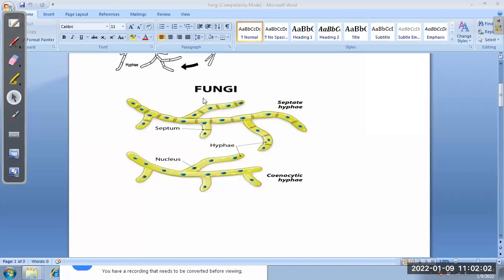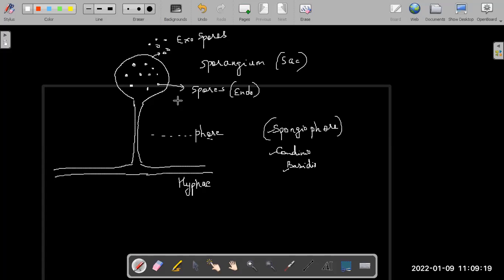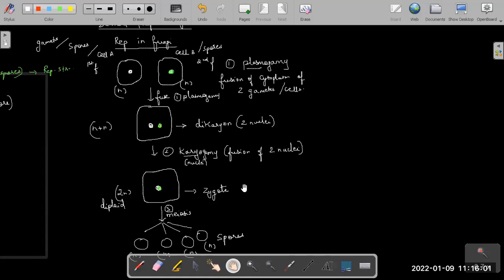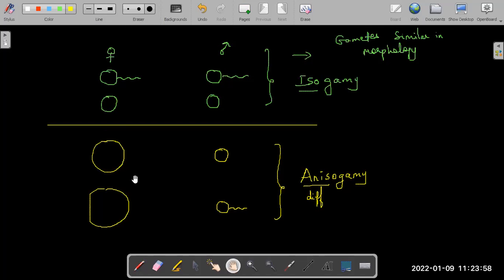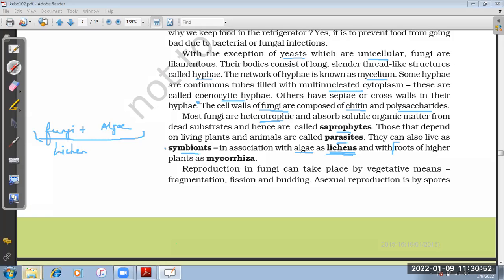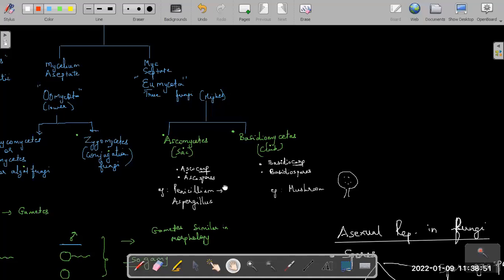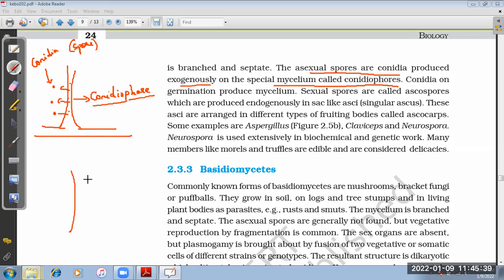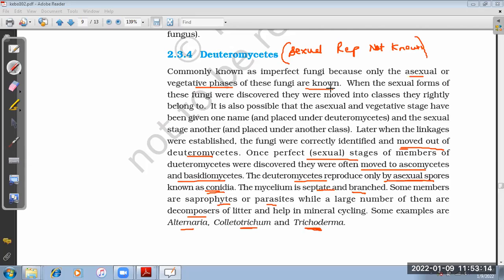NEET- Fungi - classification and characteristics